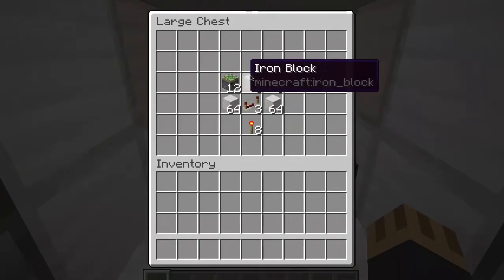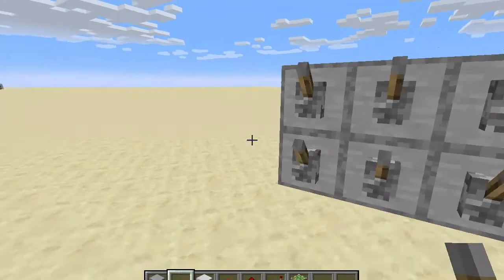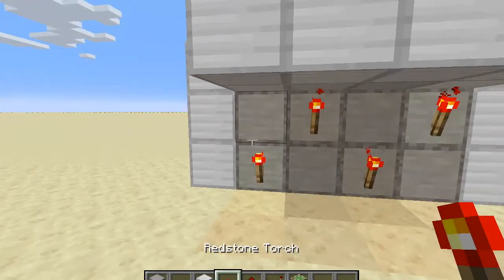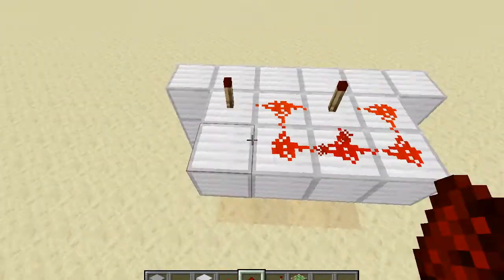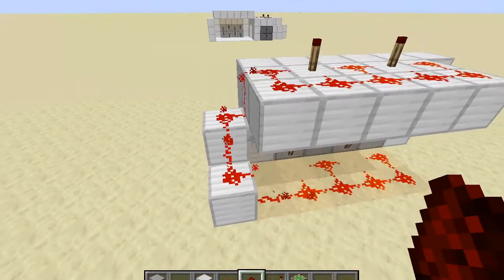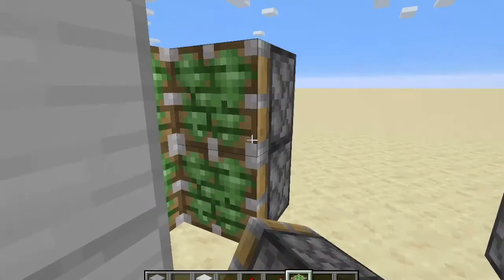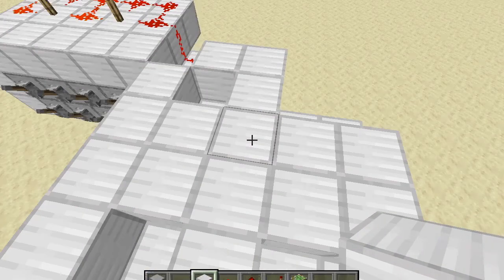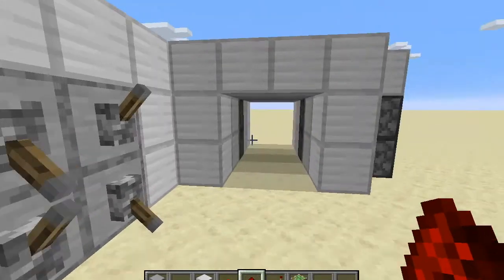How to build a 8 lever combination lock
Step by step tutorial, showing all the materials you will need to create a 8 lever combination lock.